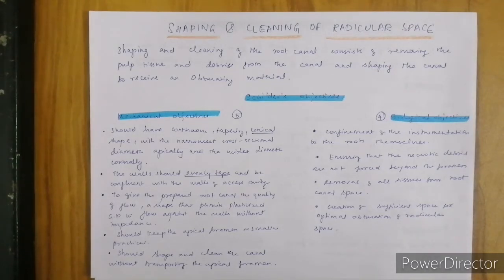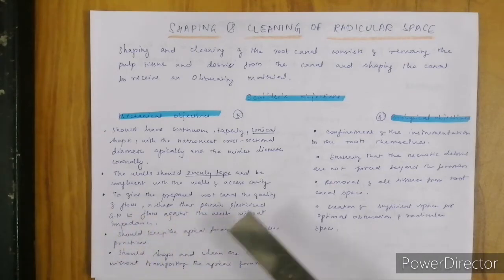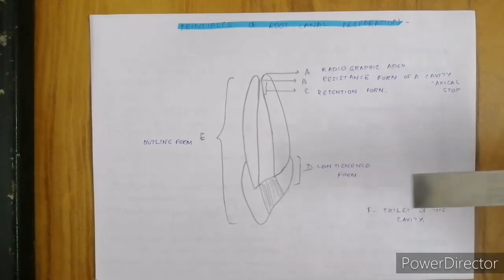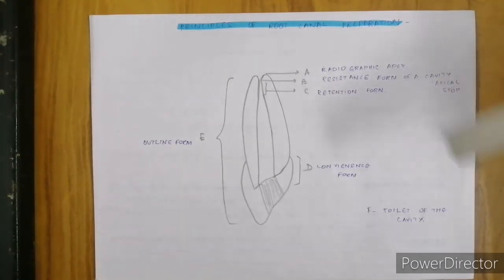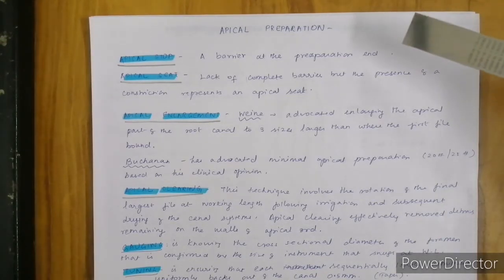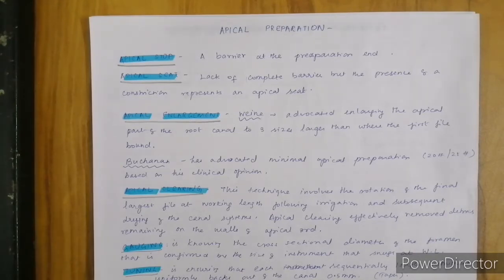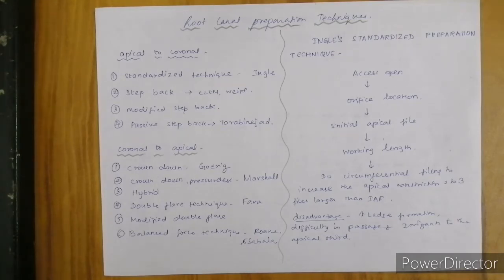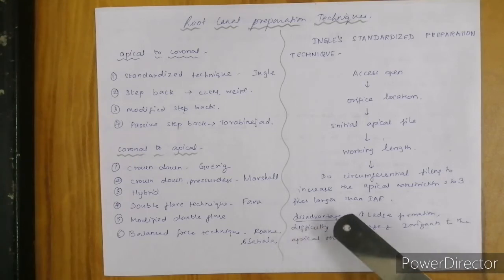Cleaning and Shaping of Root canal system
Root canal biomechanical preparation techniques, simple explanation

TAMIL DENTIST